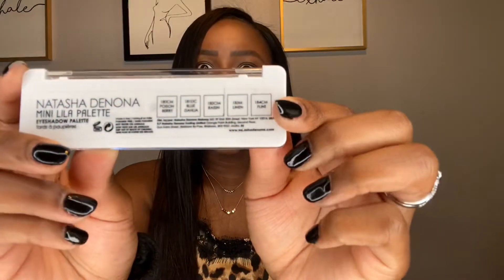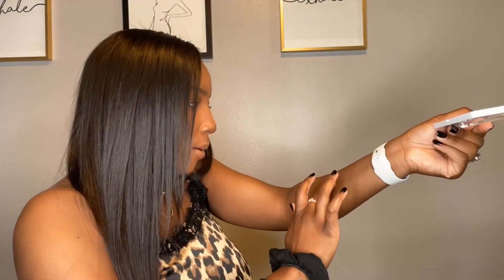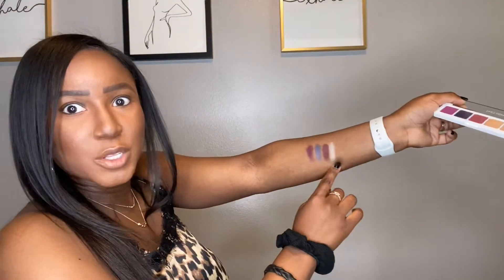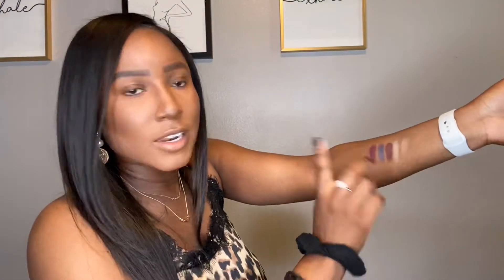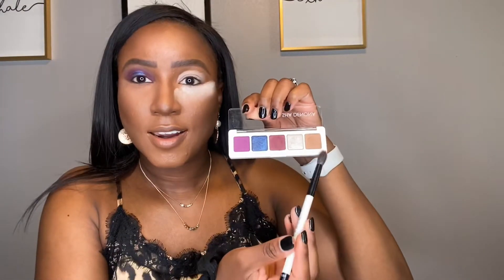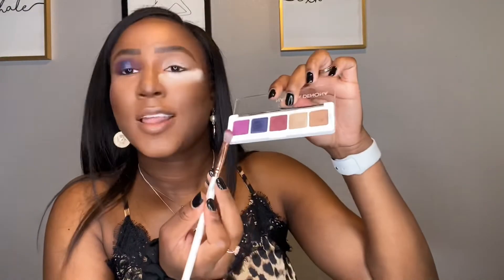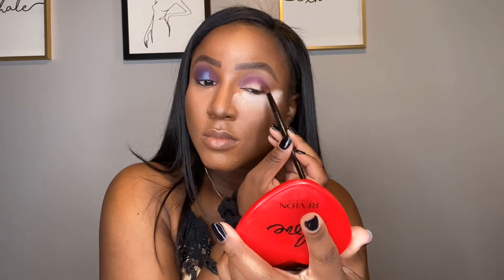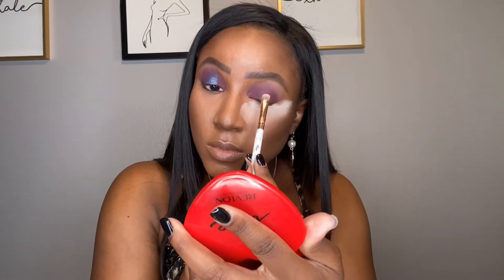MINI LILA PALETTE REVIEW! is she worth it? 🤔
Hey guys! This was my first time trying out Natasha Denona eyeshadows and it was. 😧
Keep watching to see if this lady is worth all that money!

Natasha Denona Mini Lila Palette (Just checked... it's out of stock everywhere 😭)